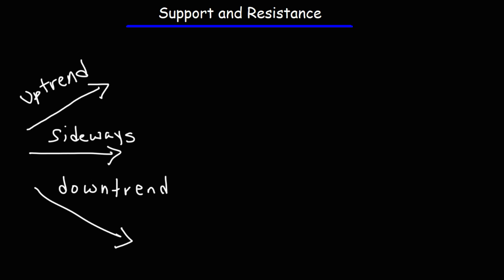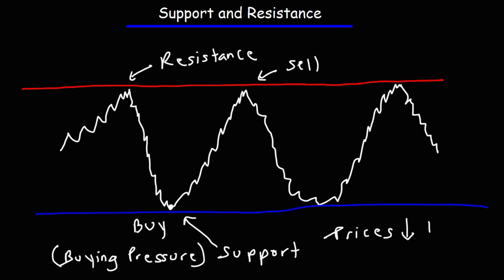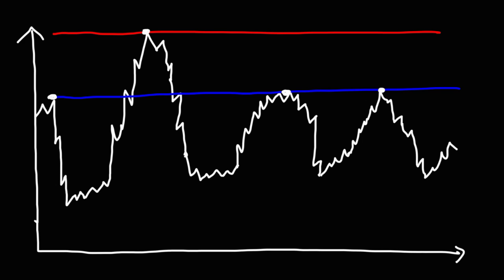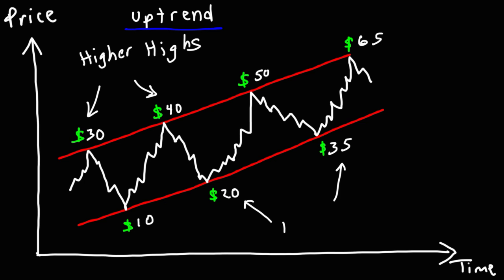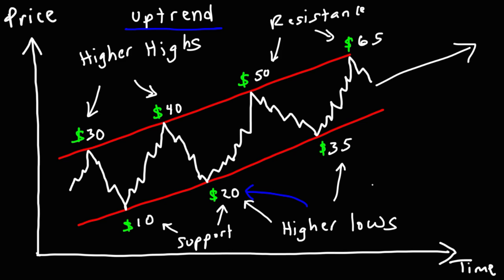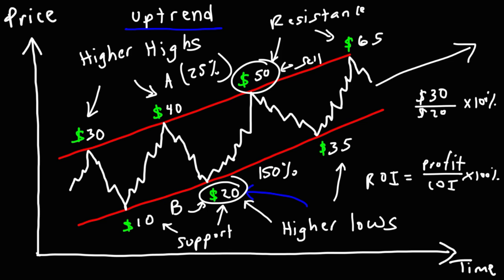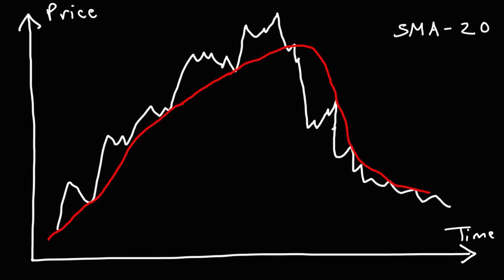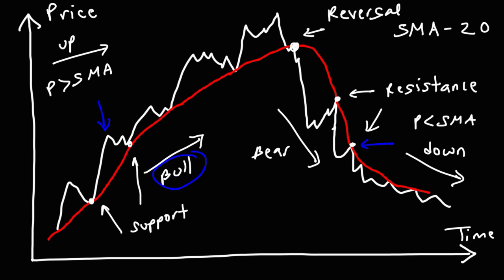How To Find Support and Resistance Levels For Beginners - Basic Introduction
This video provides a basic introduction on how to find support and resistance levels for beginners.  It discusses how to do so if the market is trending upwards, downwards, or is moving sideways during periods of consolidation.  It discusses how to use a simple moving average to identify areas of support and resistance and it also explains why buying at the pullback yields a higher return that buying at resistance levels.